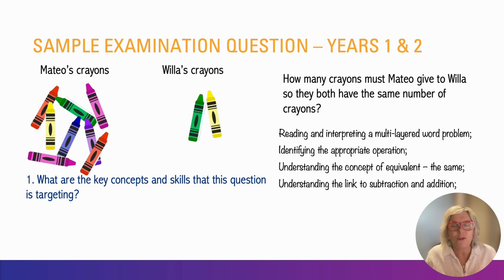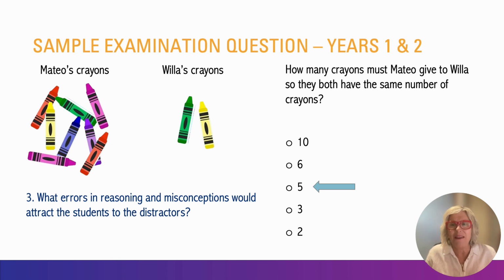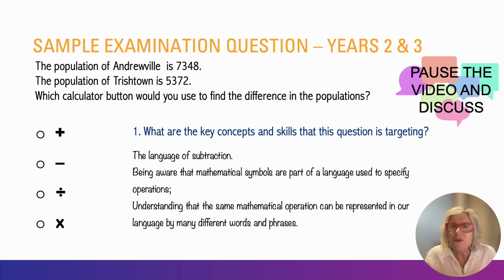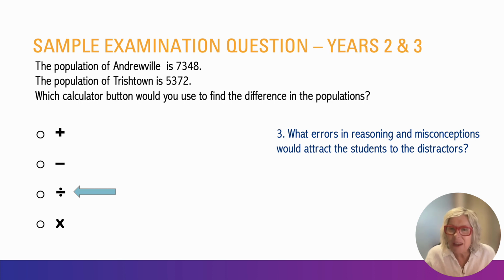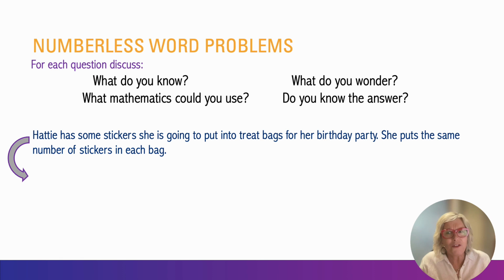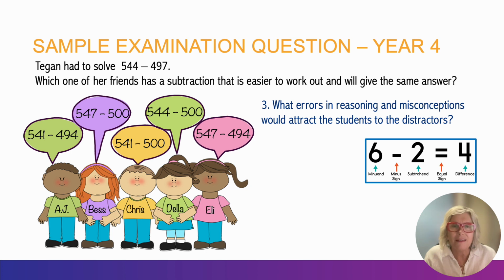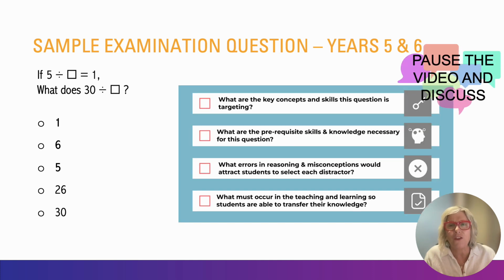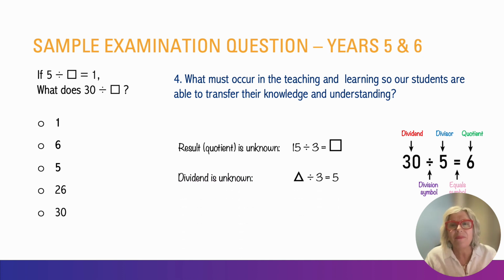NCEC Mathematics Webinar 2 – A Focus on Number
This is the second in a series of six primary mathematics webinars created by the National Catholic Education Commission focusing on Effective Mathematics Teaching.
Webinar 2 - A  Focus on Number has been designed to consider student errors in the PAT Maths Assessment focusing on number and what teachers can do to support our students to ensure they are able to demonstrate their mathematical skills and knowledge in unfamiliar situations.